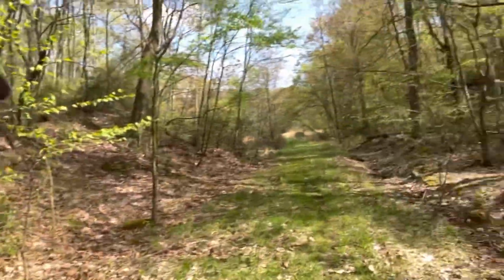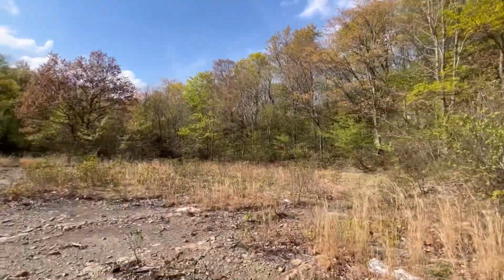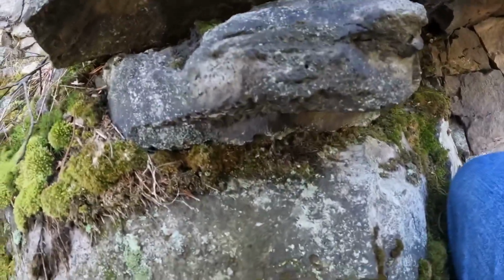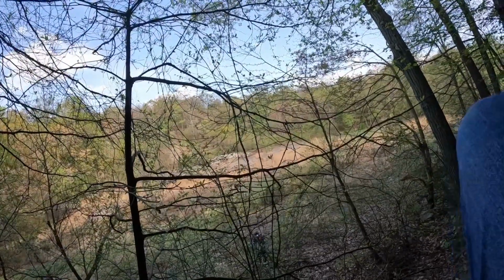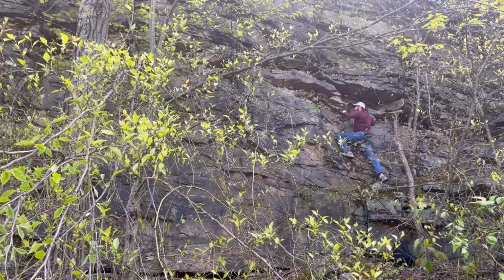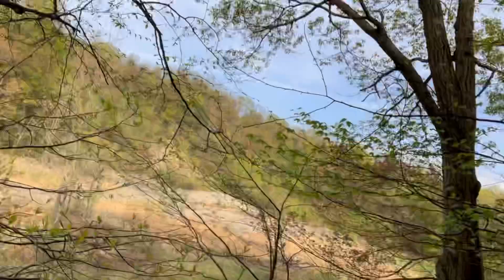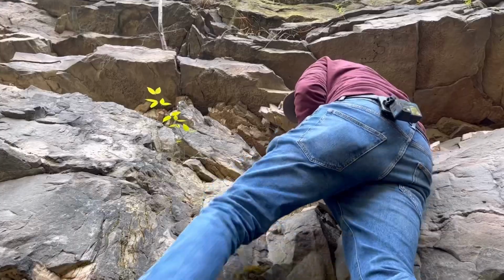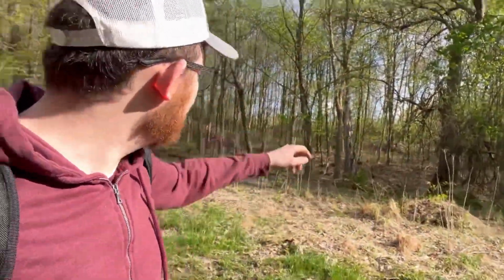The Cliff - Geocache - Last found 2021 - Climbing Slate for a 5/5 Difficulty Find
First 5/5 terrain and 5/5 difficulty geocache located on a cliffside in the PA state gamelands near Derry PA.

Geofind #11